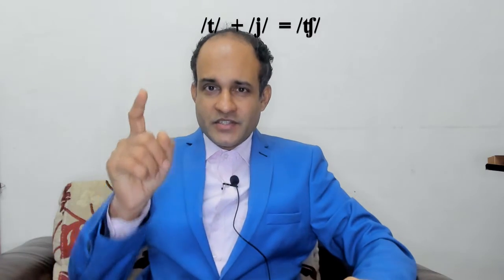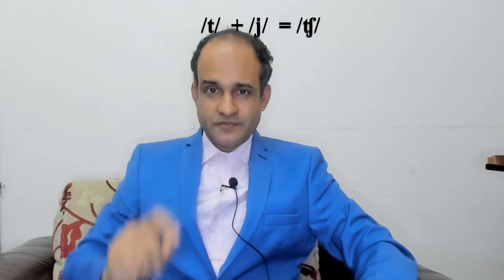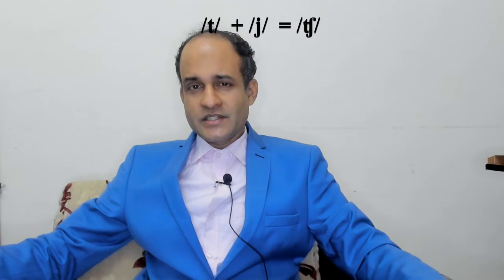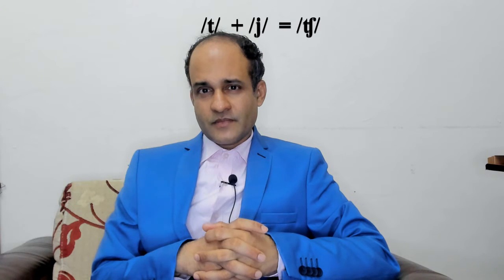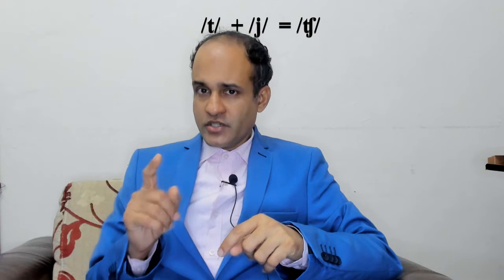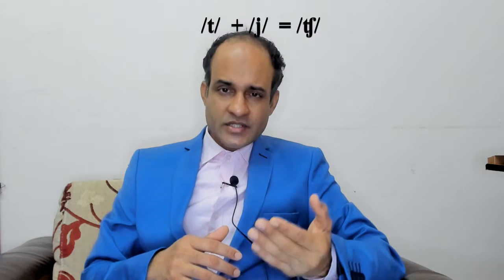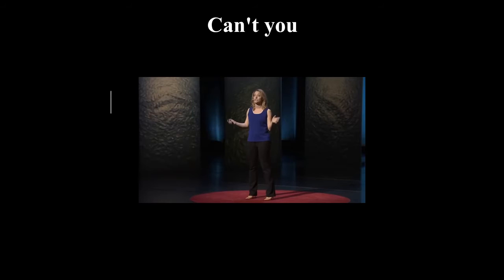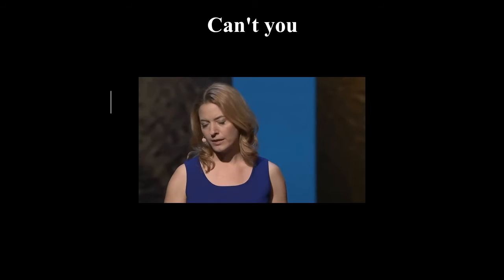Native Secret Connected Speech Assimilation 2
In Natural spoken English, we don’t speak word by word. Today we are going to dive deep and practice assimilation. When a word ends in a /t/ sound and the next word begins in a /j/ sound. These two sounds combine and change to a /ʧ/. This is Assimilation. This tip is incredibly useful for students and teachers. So, I suggest you watch this video a couple of times in order to master the secret. See you in the class.